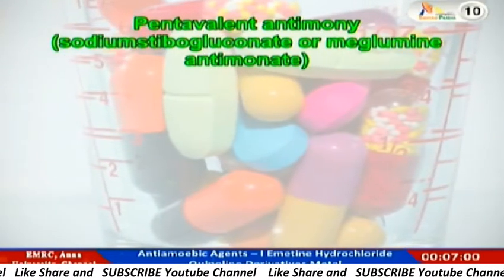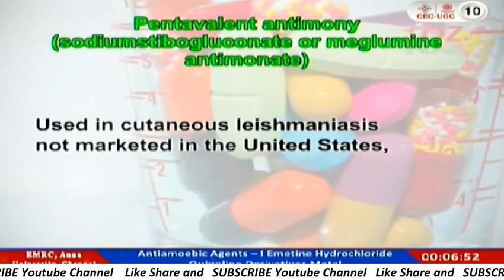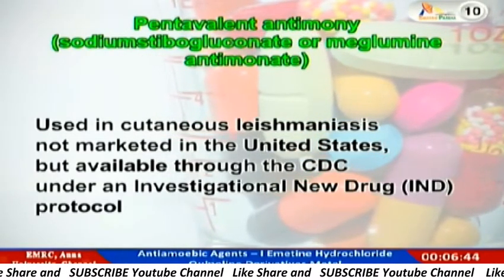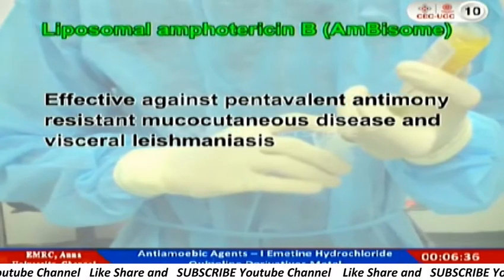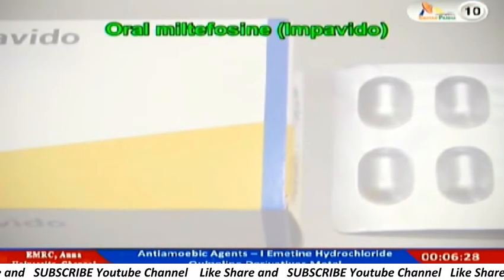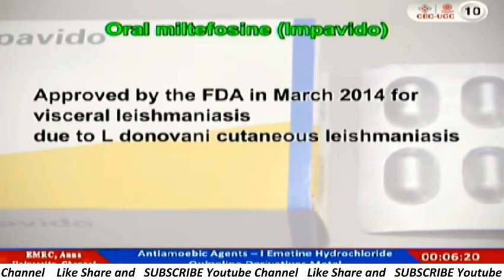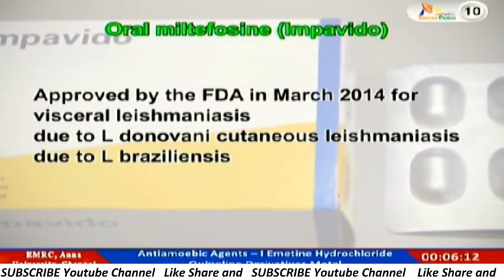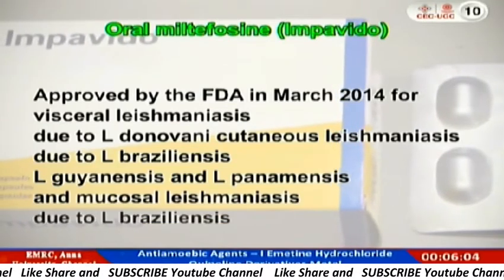Cell Antibiotech Agent